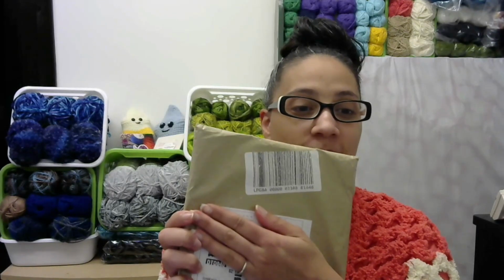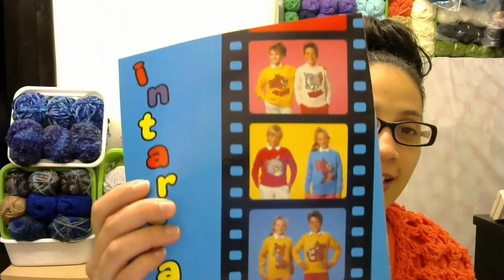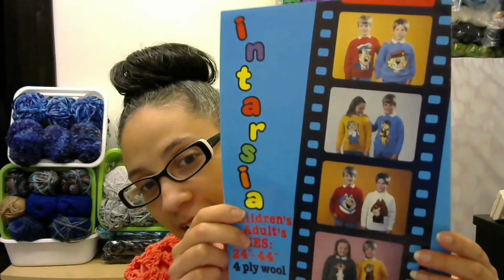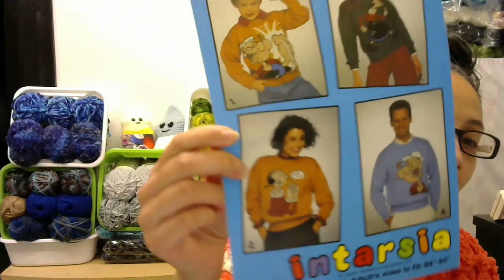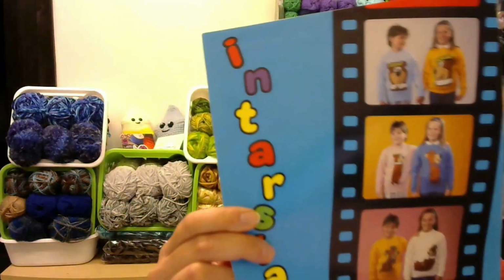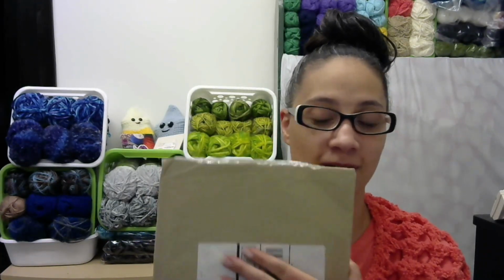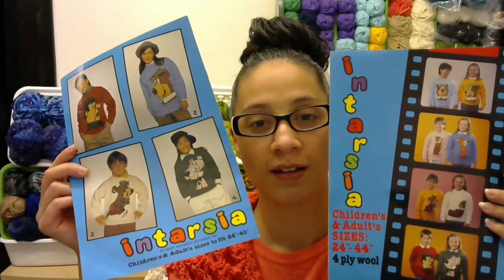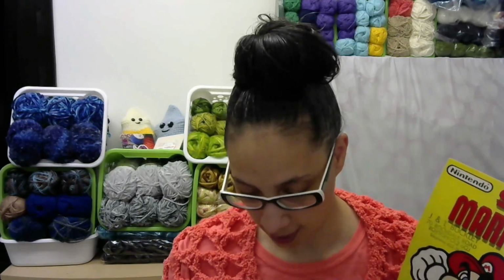Happy Mail from the UK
Hello in this video I share what I ordered from the lovely Jan  here on YouTube. Her Channel and Ebay links will be in this description box.